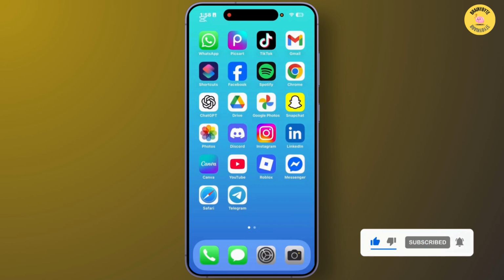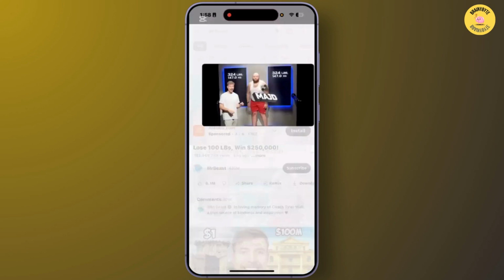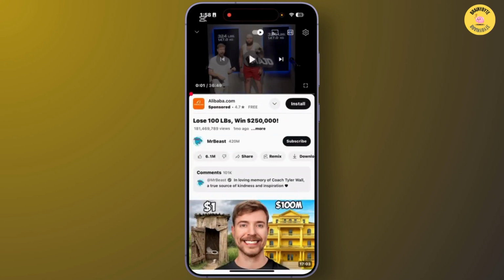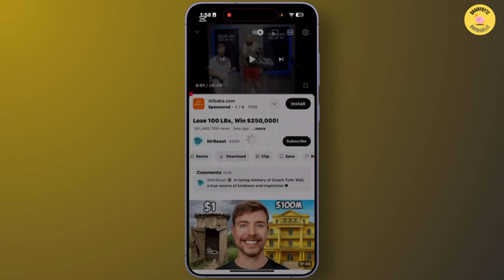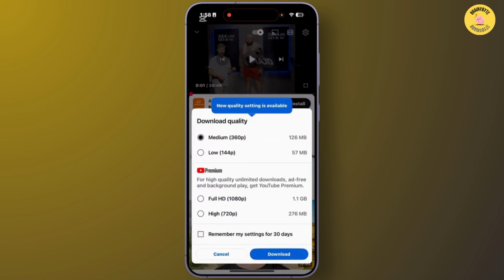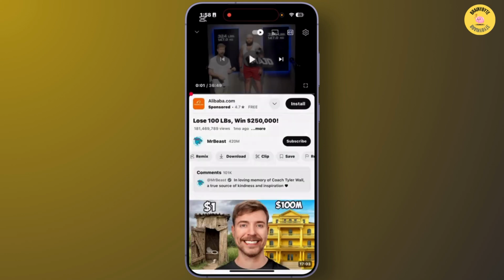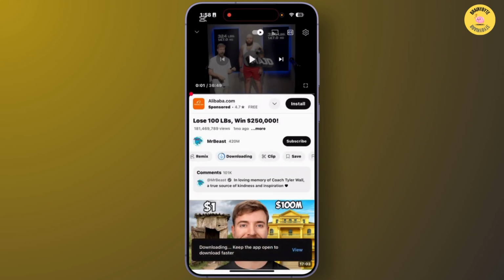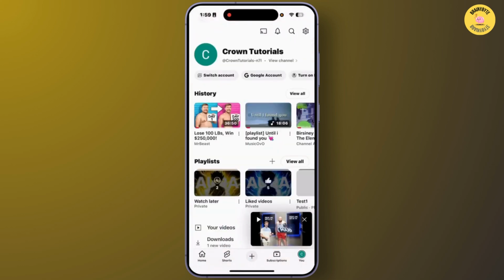How To Download YouTube Videos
Want to download YouTube videos quickly and easily? This video will guide you through the steps on how to download YouTube videos on your device. Whether you're asking, "How do I download YouTube videos?" or need help with the downloading process, this tutorial has you covered. Learn the steps to save your favorite videos and watch them offline anytime. Watch now to see how you can download YouTube videos today!

Timestamps:
00:00 How To Download YouTube Videos
00:06 How Do I Download YouTube Videos?